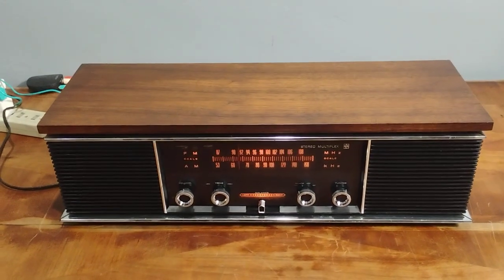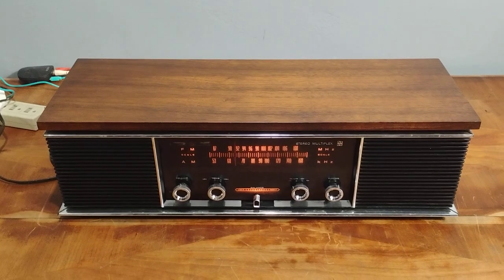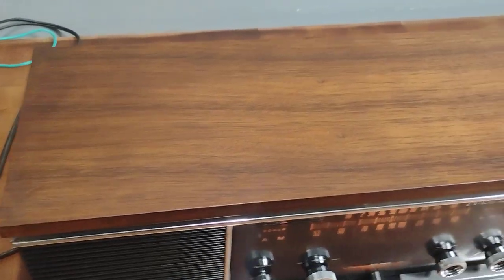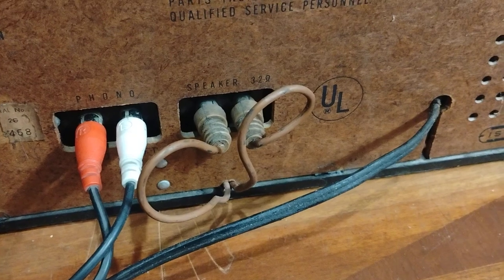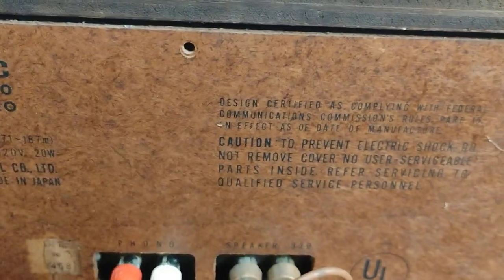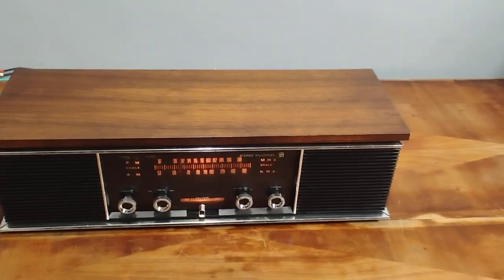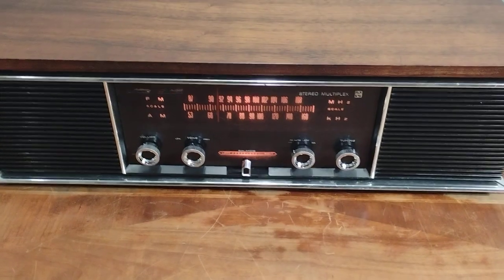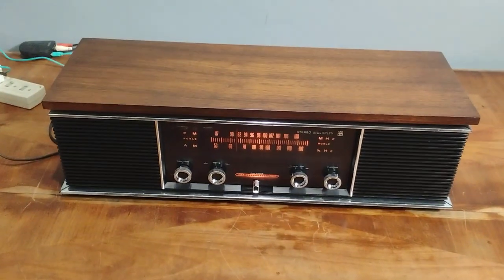Vintage Panasonic RE-7300 Stereo Restoration, Repair, Service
All My Uploads are organized by Genre in my Playlists if you want to kick back and enjoy the music by Genre and not have to scroll through my video page. I will be uploading many thousands of tunes from my collection so there will be a constant flow of uploads for years to come. Take it easy out there in the world.

I do not monetize it either. If you are the rights holder and you have claimed it then youtube has monetized it for you. If this is your content and wish to have it removed just let me know and i will take it down.